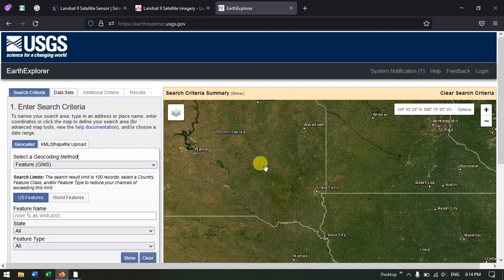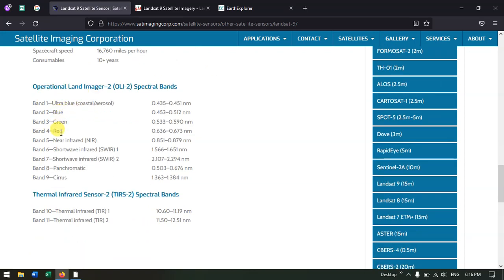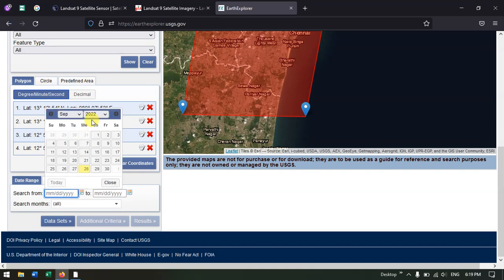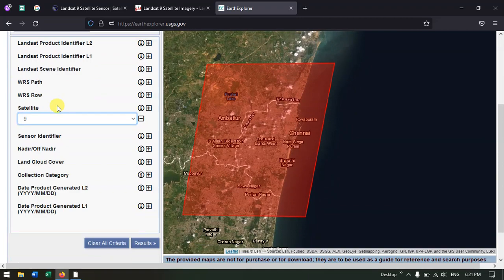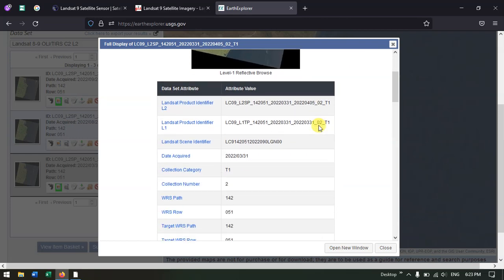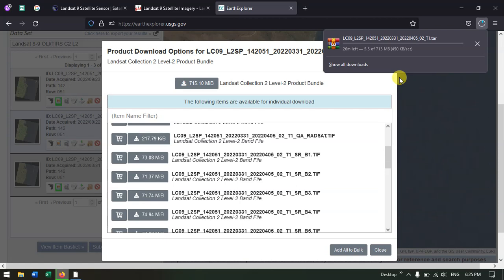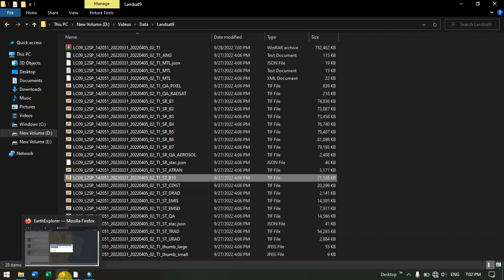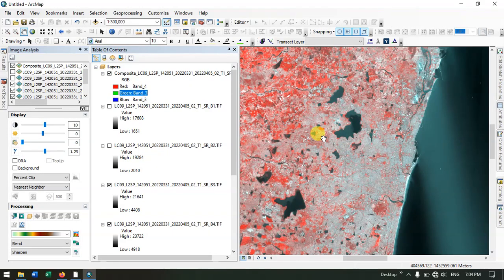Download Landsat 9 images from EarthExplorer / USGS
In this video tutorial you will learn how to download Landsat 9 images from EarthExplorer USGS. Download Landsat 9 images for free, from EarthExplorer USGS. I had shown how to download landsat 9 collection - 2 and Level - 2. Bands available in collection - 2 & level - 2 are Ultra blue, Blue, Green, Red, NIR, SWIR 1, SWIR 2, Thermal Band 10. For Downloading Band 8 and Band 12 use Collection - 2 & Level - 1.

00:00 Introduction
00:30 Visiting EarthExplorer Website
00:48 Login
01:04 Overview of Landsat 9 Bands & Resolution
02:03 Defining / Searching Study Area for Data Download
03:21 Filtering Results - Data, Cloud Cover and Results per page
04:25 Selecting Landsat 9 Data - Datasets
05:01 Additional Criteria
05:28 View of Landsat 9 images
06:56 View of Meta data
07:00 Download Landsat 9 image
08:52 Extracting the Bands
10:01 Important Information
10:22 View Landsat 9 images in ArcGIS
10:26 Adding Data to ArcGIS
11:11 Layer stack / Composite Band in ArcGIS
11:45 View of Downloaded images in ArcGIS
12:00 Thanks / Please Subscribe